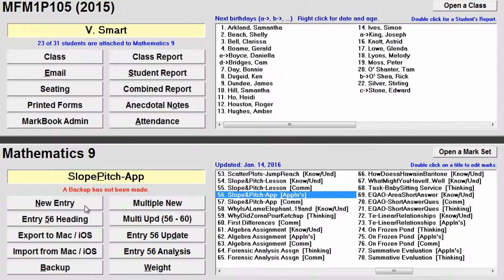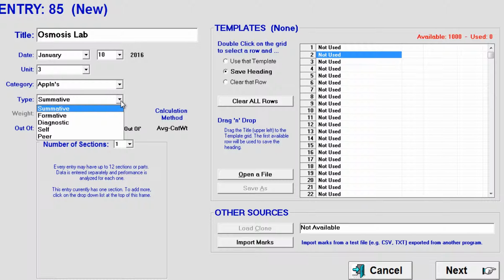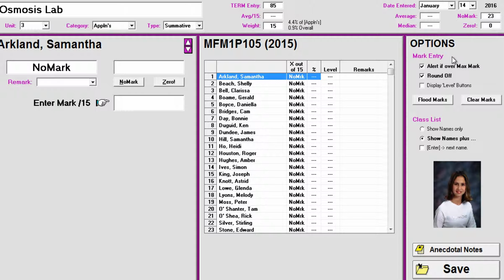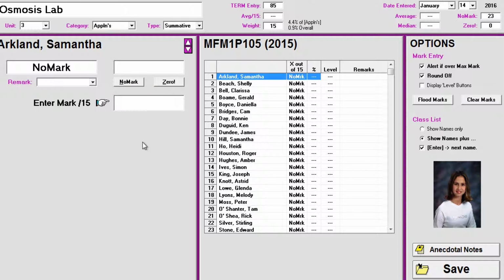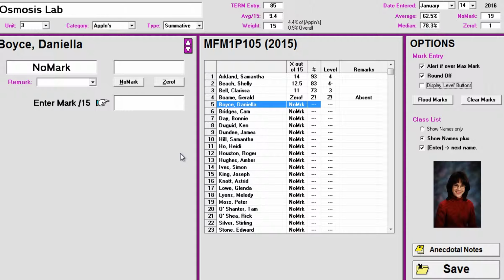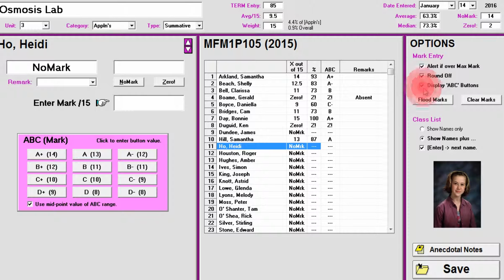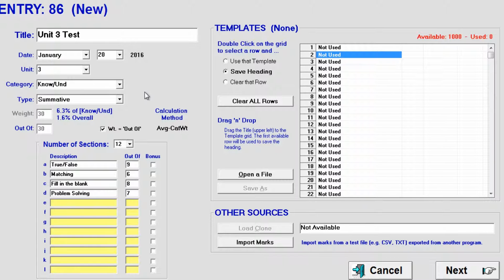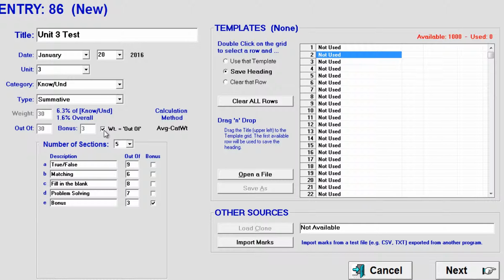8 2 Entering Assessment Data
Entering assessment data including levels, ABCs and sections